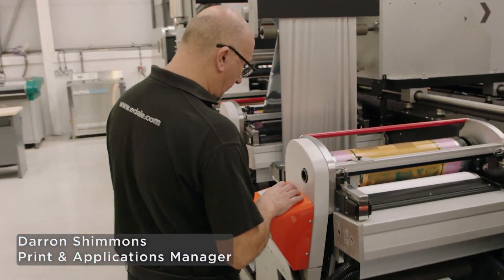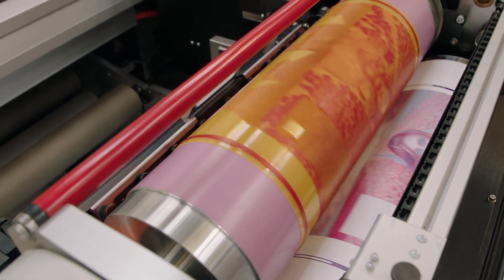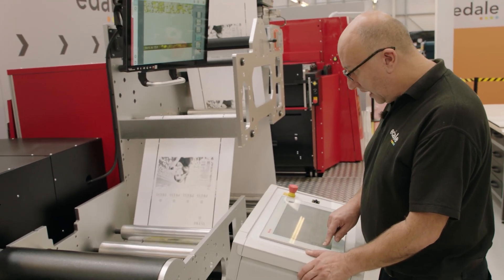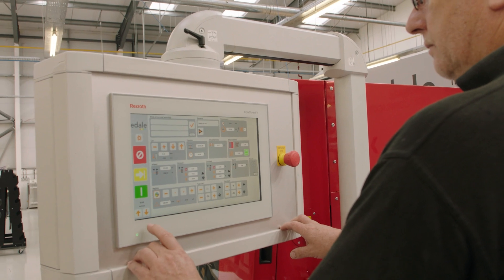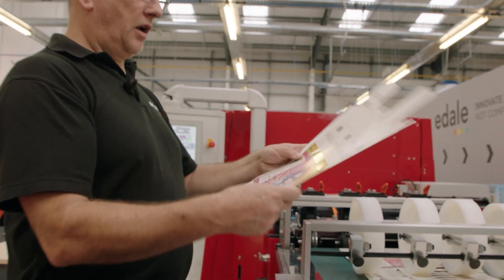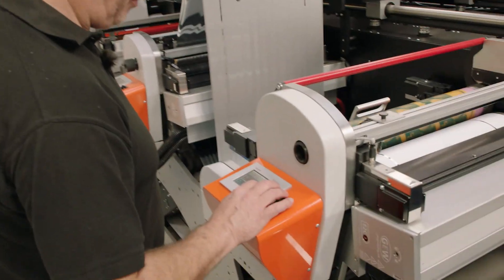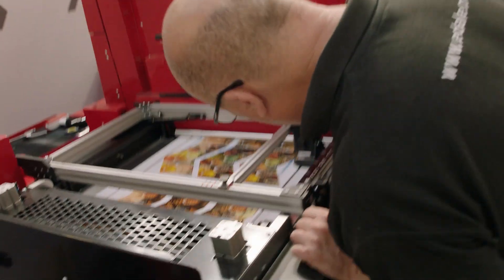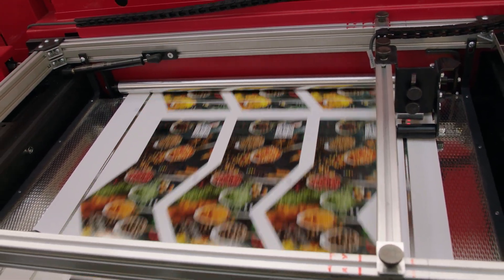FL5 Carton Production Line - Wine Carton and Spice Box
This is a snippet from our FL5 Carton Press Demo which we'd be happy to show you on request!

Combine print, cut, crease, braille embossing and waste removal into a single machine with the FL5 Carton line, ideal for short run work from 1,000 – 100,000 units and reconfigurable for a wide range of sizes and forms.

Advanced tension control, robust construction and technologies dedicated to handling paper board means that the FL5 can handle substrates up to 700 micron (24pt) thick and 510mm (20″0 wide or wider with optional upgrades. The FDC-600 can run in line with the FL5, combining low tooling costs with cut, crease, braille, waste stripping and diverging delivery all in a single pass.

The Edale FL5 printing and converting system running in line with the Edale FDC-600 web fed flatbed die cutter, makes a highly efficient solution specifically designed for short run folding carton production.